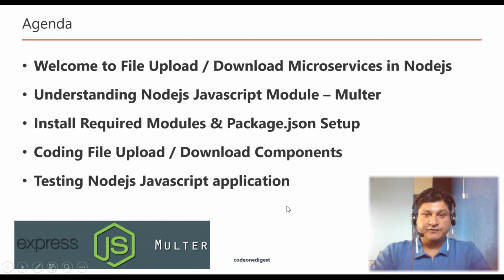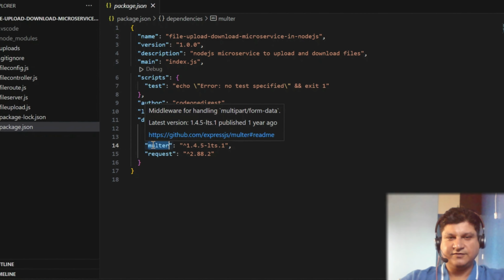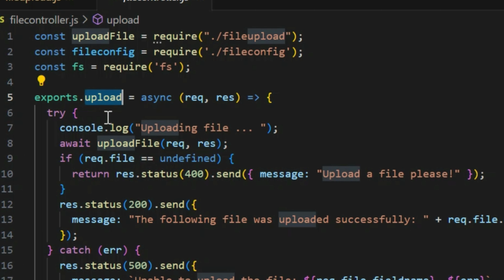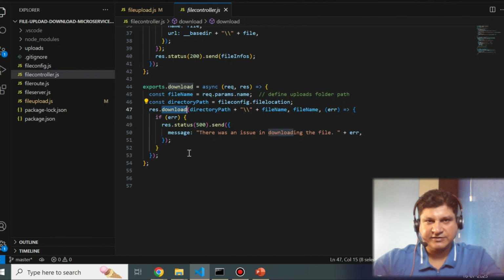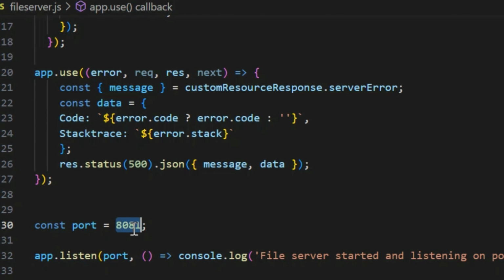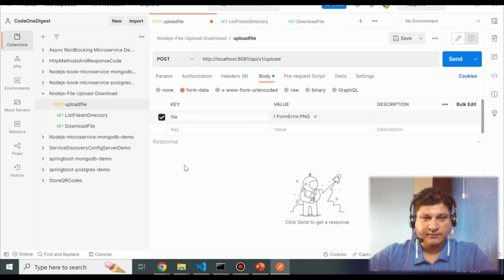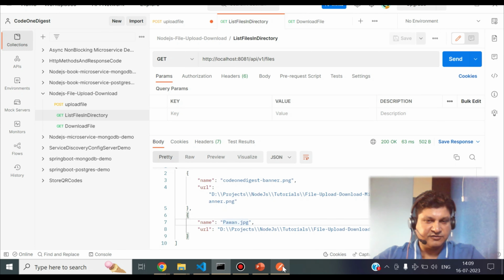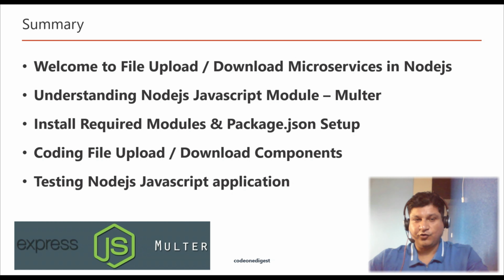File Upload Download Microservice in Nodejs Javascript | API for Multipart Form Data | Multer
In this video, we will create microservices api to download & upload files in Nodejs Javascript. We will learn what “Multer” module in nodejs JavaScript. How to use “Multer” package to create storage for file upload in nodejs server.

* Multipart Form Data*
Multipart form data,The ENCTYPE attribute of form tag specifies the method of encoding for the form data. It is one of the two ways of encoding the HTML form. It is specifically used when file uploading is required in HTML form. It sends the form data to server in multiple parts because of large size of file.

* Important Nodejs Javascript Packages or Modules *
Multer -  Multer is a node.js middleware for handling multipart or form-data, which is primarily used for uploading files. It is written on top of busboy for maximum efficiency. Multer will not process any form which is not multipart (multipart / form-data).

* Chapter Timestamps *
0:00 Welcome to File Upload Download Microservices in Nodejs Javascript
1:13 Agenda of Tutorial
2:30 Understanding Multer Nodejs Module
3:10 Coding Microservices for file upload & download in Nodejs
3:24 Coding package.json
3:55 Coding config file
4:22 Coding to create disk storage using multer package
6:12 Coding Controller Component
9:24 Coding Routes Component
10:37 Coding Main Application Server Component
12:05 Running the nodejs microservice application
13:08 Testing File Upload Microservice POST Endpoint in Nodejs
15:43 Testing GET Endpoint to fetch file list from directory
17:04 Testing GET Endpoint to download file
18:40 Download Code from GIT Repository
19:08 Summary of Nodejs Microservice tutorial